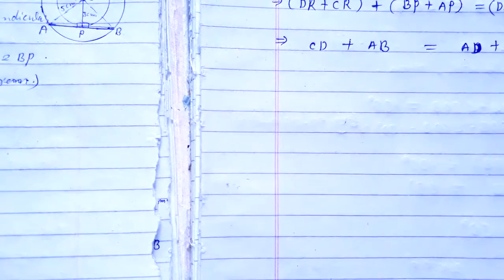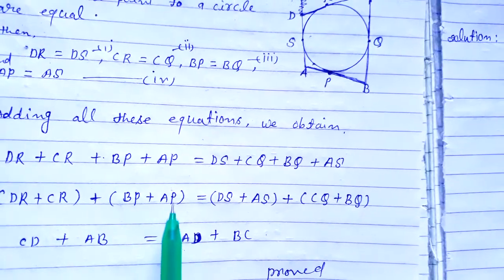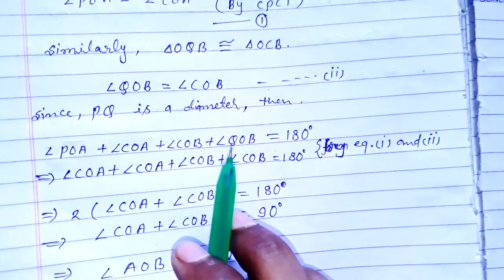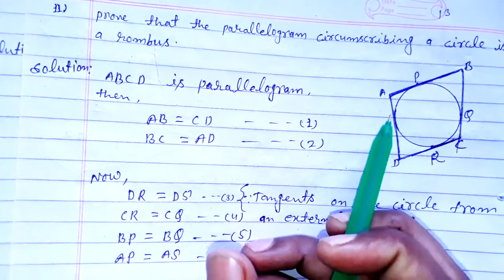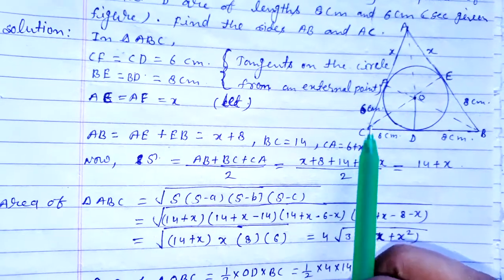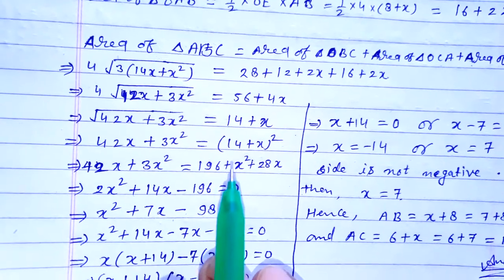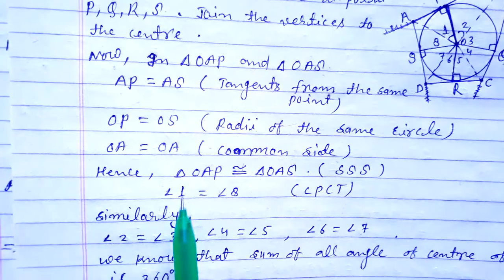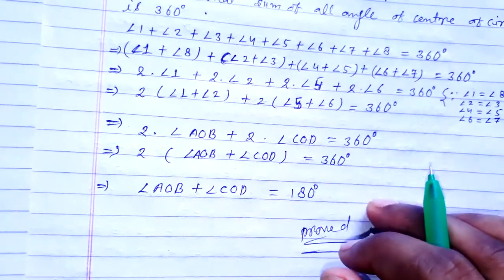Class-10th, Chapter 10, Exercise 10.2 , Question no 8 to 13. Mathematics (English medium)By Mukesh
Previous Lecture